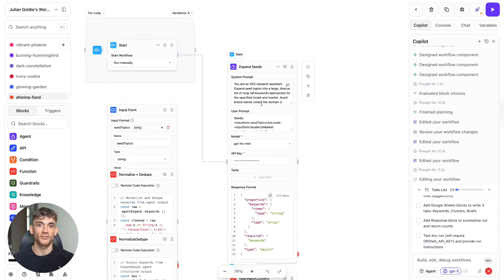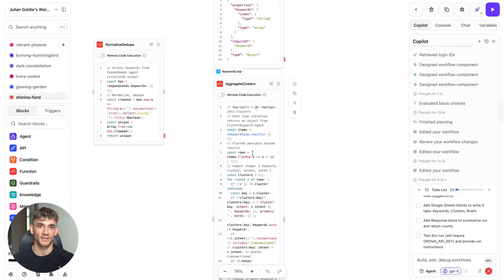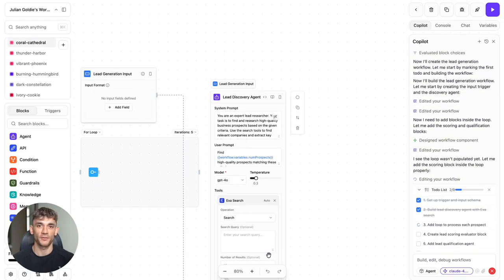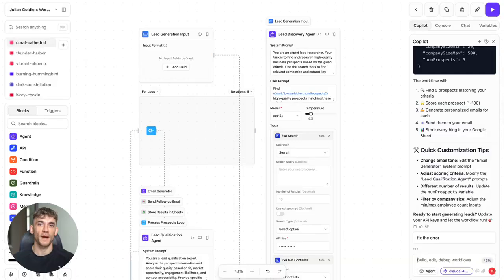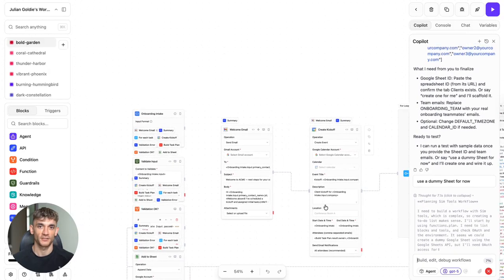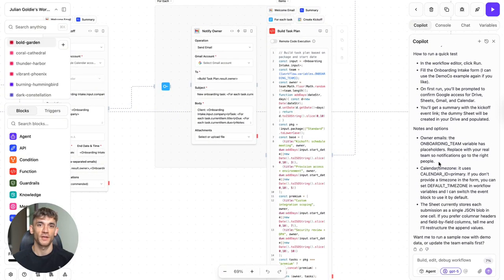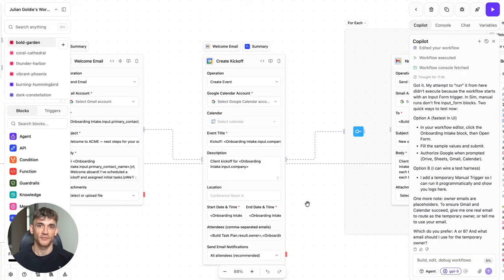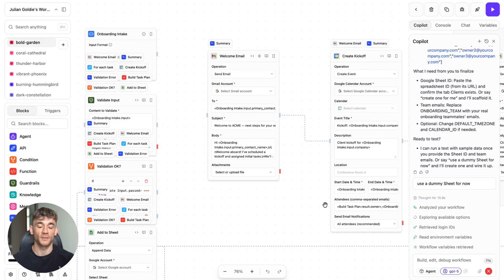NEW Sim AI Smashes N8N and AgentKit (No Wallet Required!) 🙅‍♂️💰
🔥 Sim AI is here — and it's changing the entire AI agent landscape.

No wallet. No blockchain payments. No complex setup.

Just fast, powerful agent building that beats N8N and AgentKit in simplicity and speed.

Julian Goldie breaks down:
⚡ How Sim AI works
⚡ Why it’s easier than N8N & AgentKit
⚡ How to build AI agents without coding
⚡ Real use cases you can deploy today
⚡ Why creators, businesses, and automation lovers are switching fast

If you’re looking for a simple, powerful, and wallet-free AI agent builder, this is the one you need to watch.